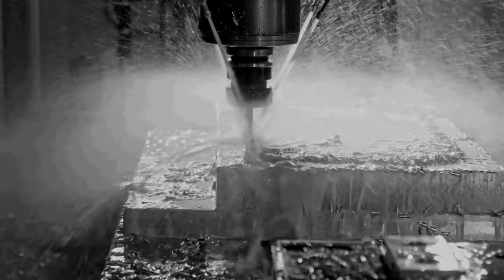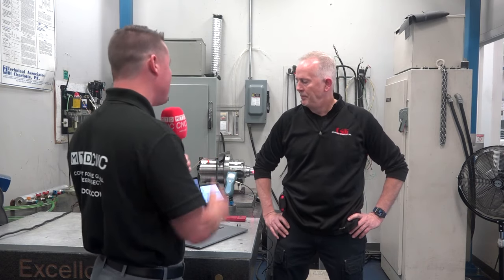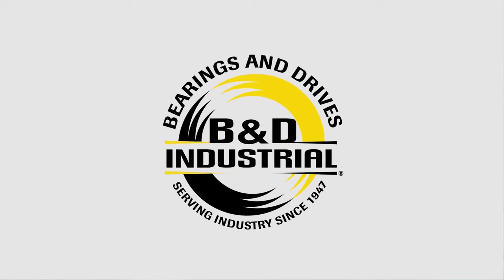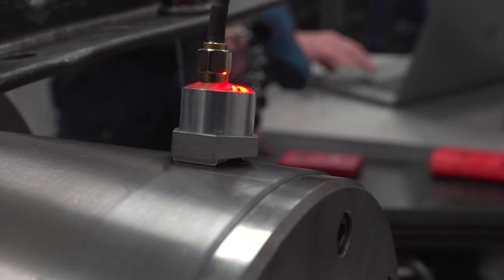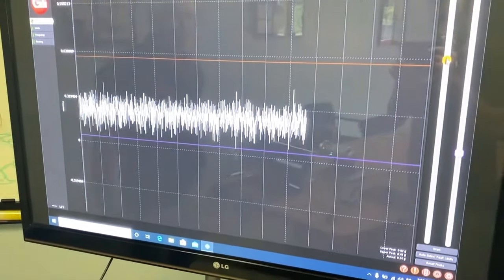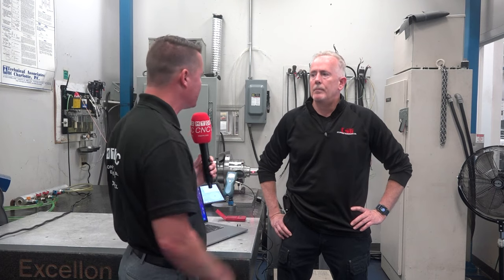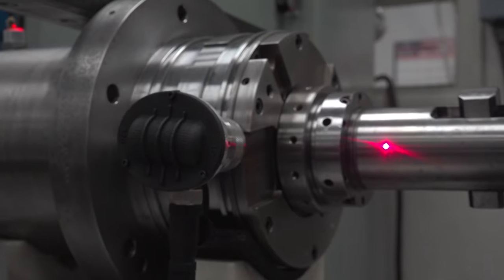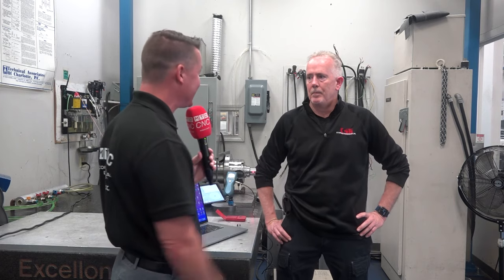The answer to preventive maintenance for machine tools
Tony Gunn of MTDCNC and Thomas Hoenig of GTI Spindle Technology talk about the new VibePro Tect, a system that can help you understand what’s going on with your spindles. As the pioneers of vibration analysis and balancing in the machine tools sector, GTI Spindle Technology believe one of the major challenges of doing a permanent mount sensor on spindles is that we don’t know what the spindle is doing. VibePro Tect allows customers to take measurements as needed and get a clean, mechanical trend of the health of the spindle. Whether it’s a balance issue, misalignment, or impending bearing failure, VibePro Tect allows for permanent mount ability on machine tool spindles. Catch the full discussion on how VibePro Tect offers incredible preventive maintenance and the ability to connect multiple sensors for constantly collecting data around your shop. for more info.